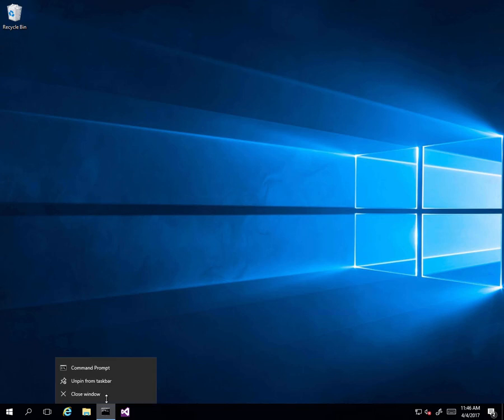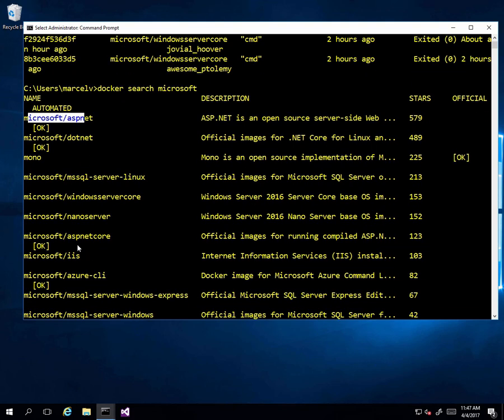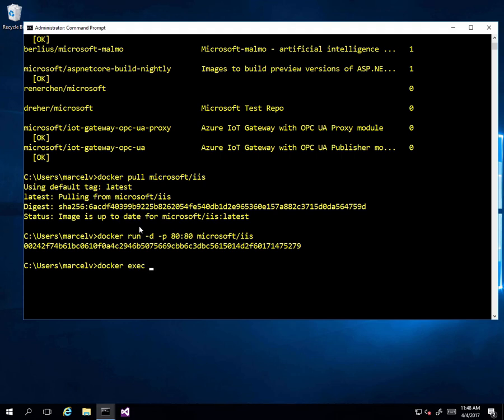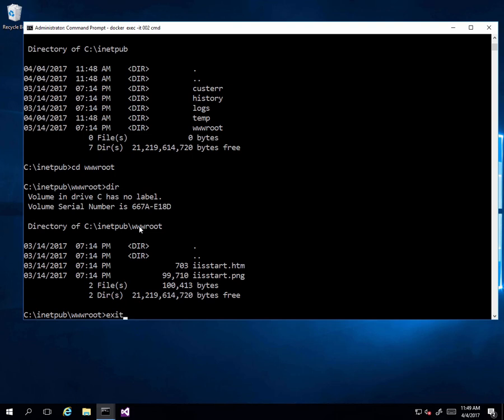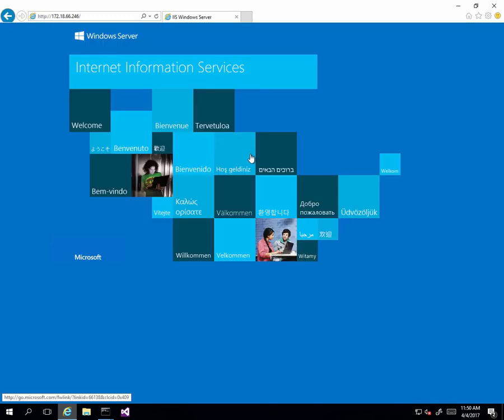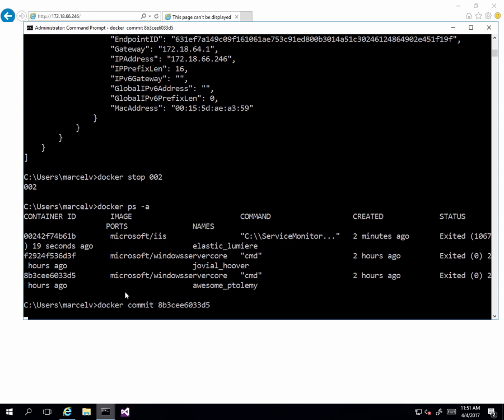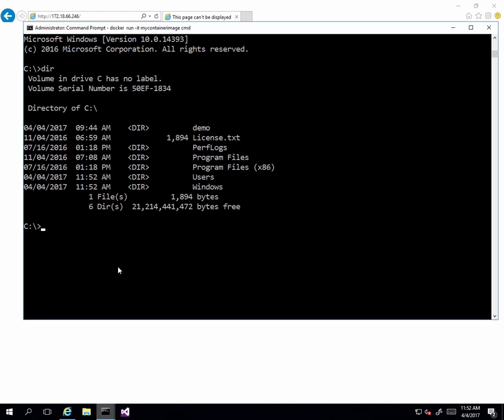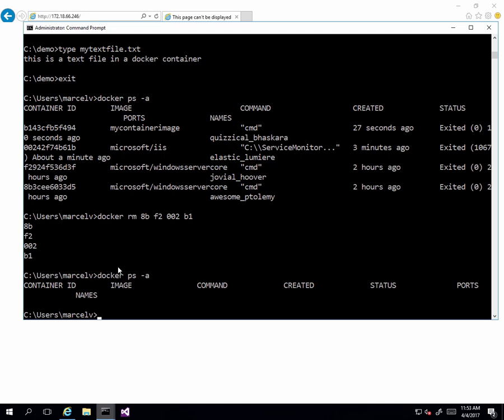Module 1 2 3 Demo Docker Command line